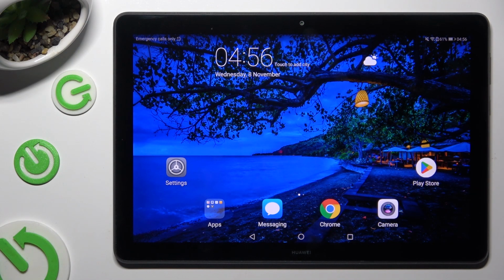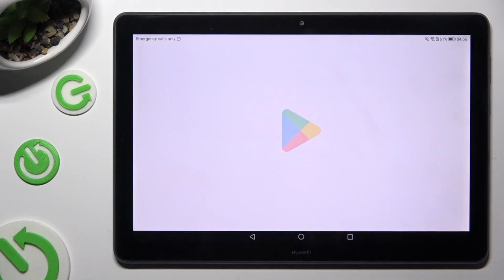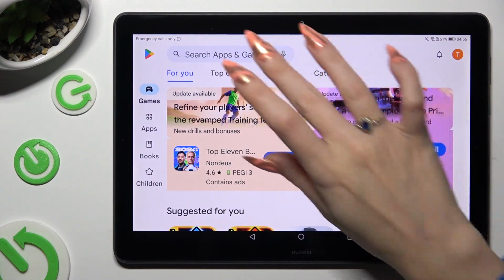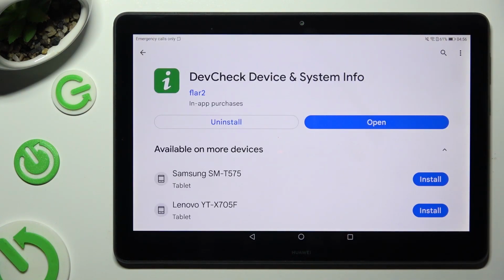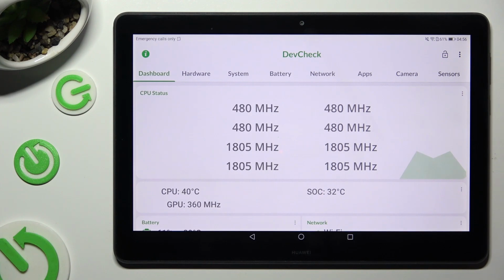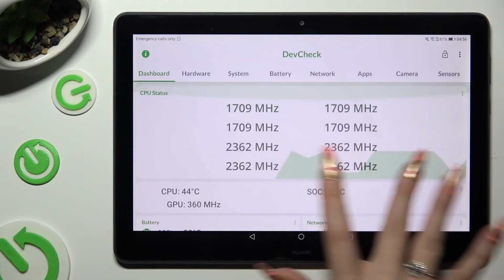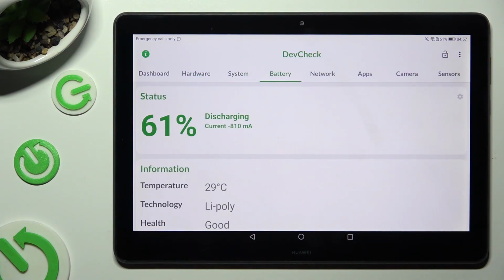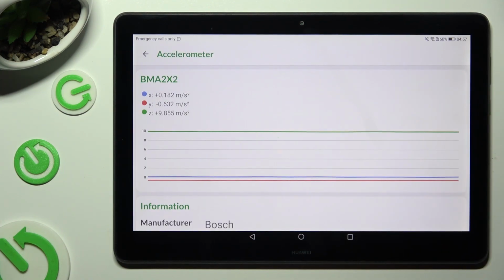How to Check Phone Specification on HUAWEI Mediapad T5 - DevCheck Hardware and System Info App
Find out more info about HUAWEI MediaPad T5:
Hi! Explore the detailed specifications of your HUAWEI Mediapad T5 with the DevCheck Hardware and System Info app. Our tutorial guides you through the process of checking your phone's specifications effortlessly. The specialist will share insights into using DevCheck to access comprehensive information about your device's hardware and system, helping you optimize your device's performance.

How to check phone specifications on the HUAWEI Mediapad T5? How to install DevCheck Hardware and System Info app on HUAWEI Mediapad T5? How to use DevCheck Hardware and System Info app on HUAWEI Mediapad T5?